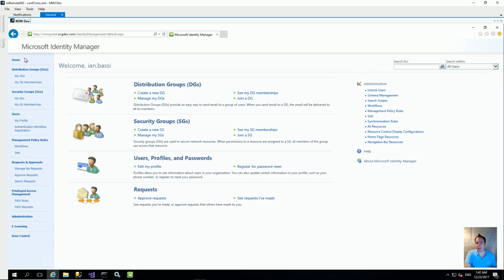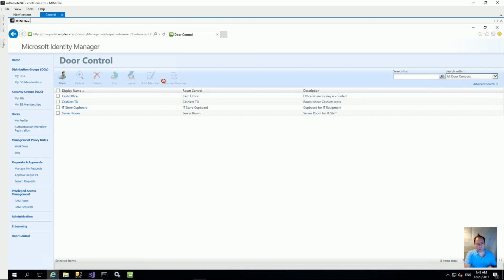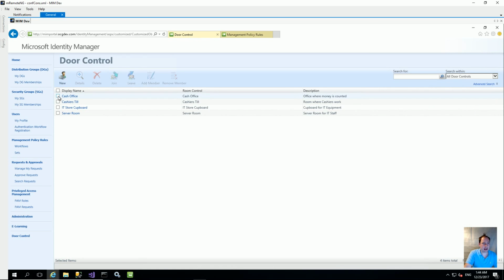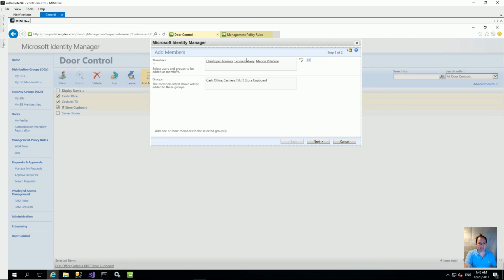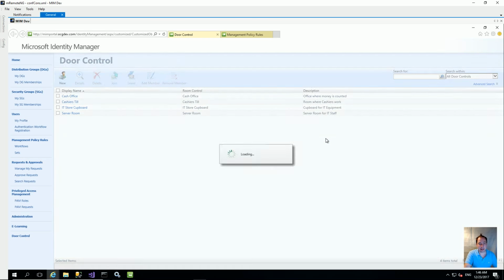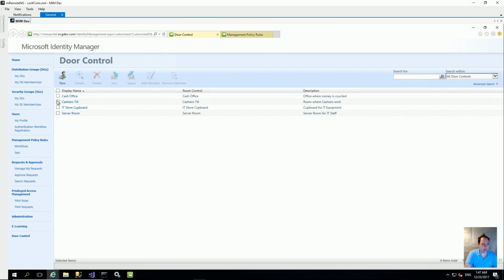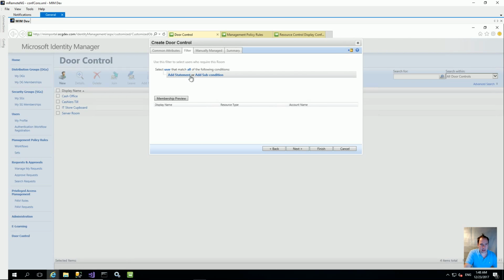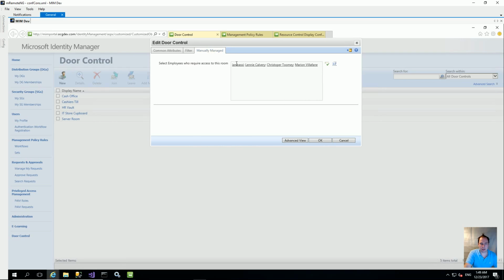Custom Membership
The 6th video in our series to explore the new custom membership functionality.

In this video, we finally add the custom membership buttons to our solution, and see how they work for a custom object in the portal.